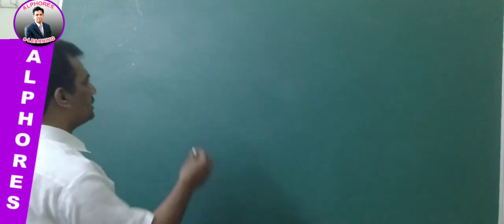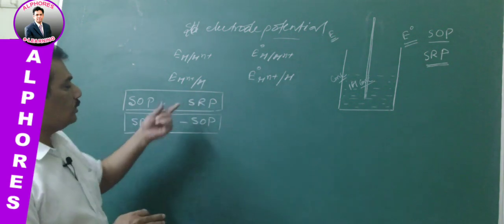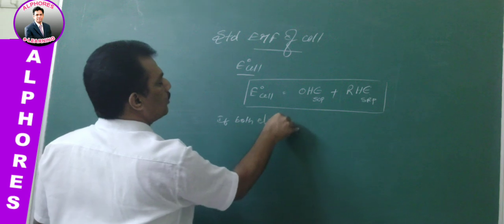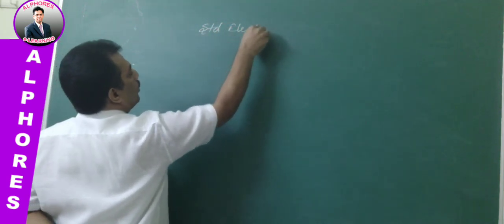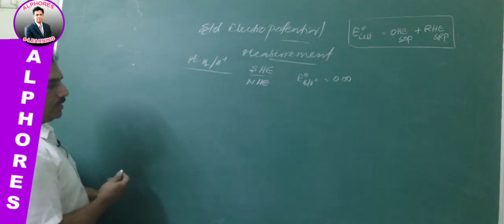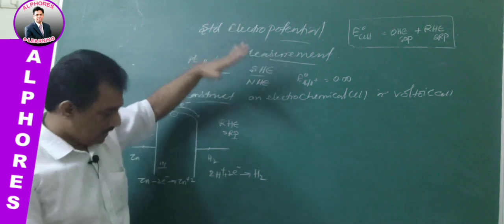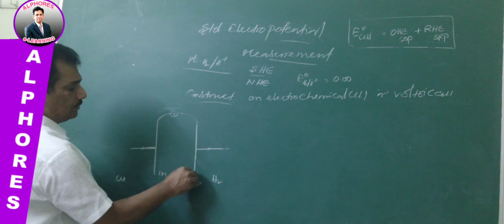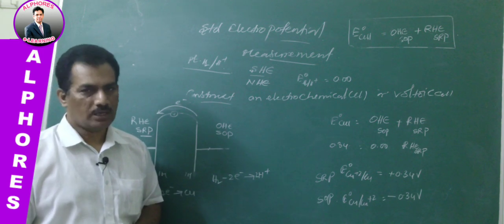NEET | CHEMISTRY | SESSION 21 | UPCOMING SENIORS | 13-05-2020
ELECTRODE POTENTIALS